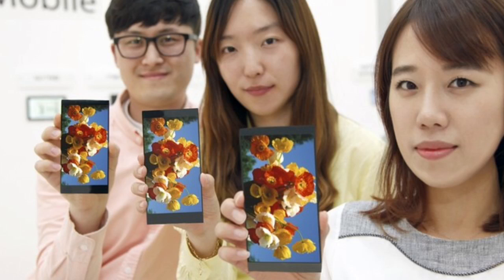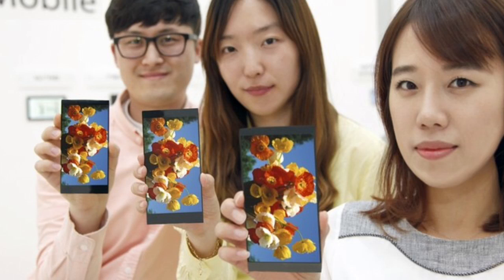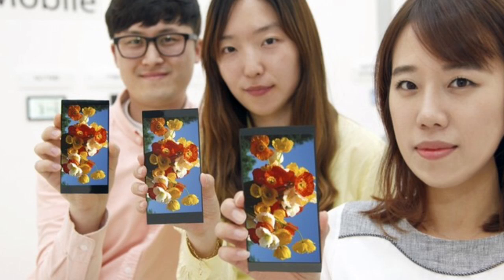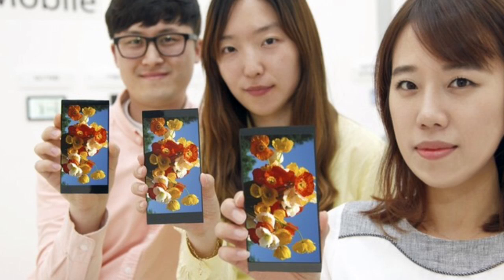LG G4 5.5" Quad HD IPS Display Unveiled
Lg has unveiled a Quad HD display for its upcoming Lg G4. This will be better than the last year LG G3. official announcement on 28th April.